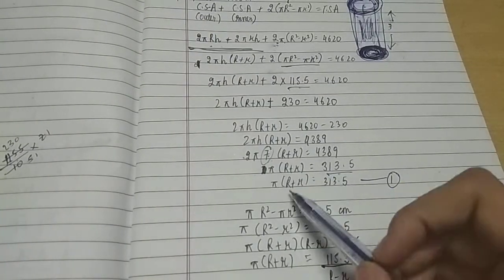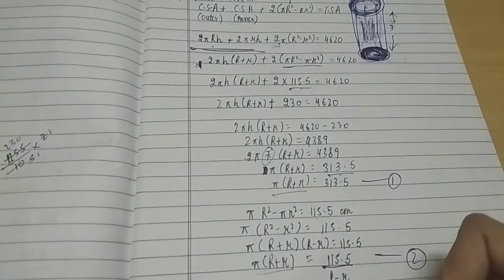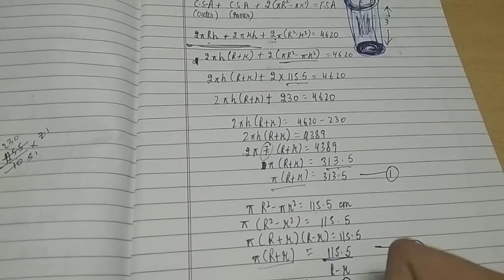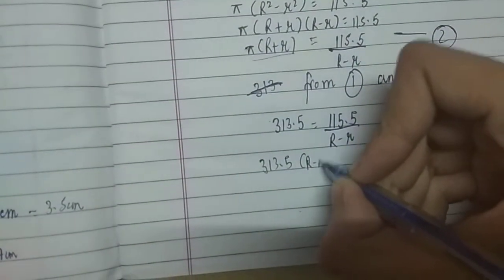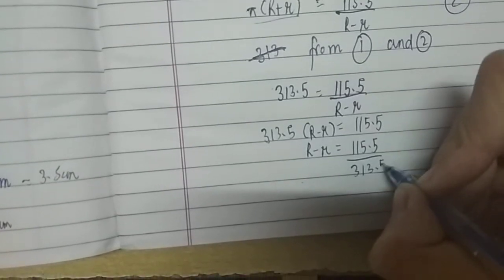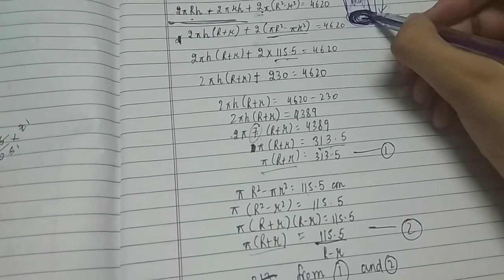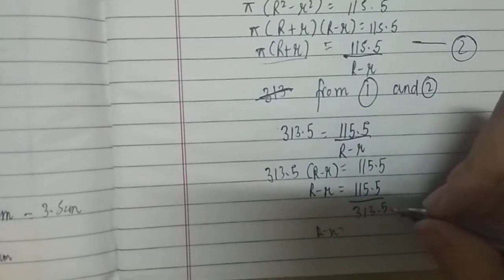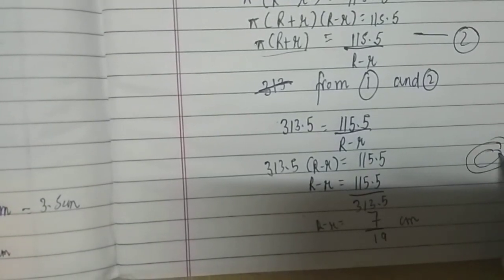Surface areas and volumes ex-19.1 Q6 RD Sharma solutions class 9